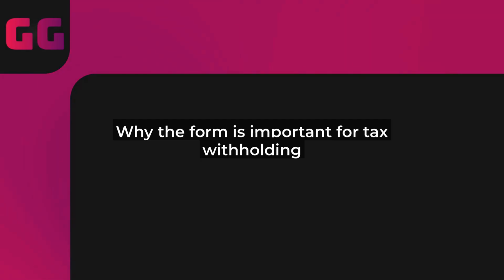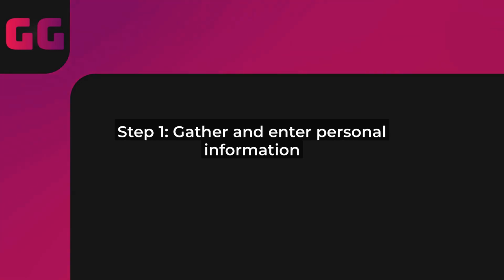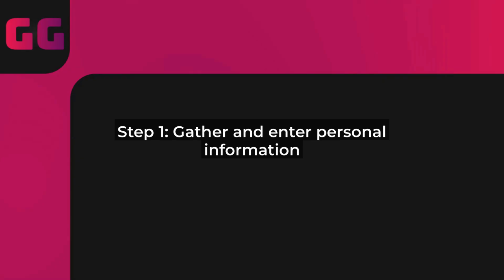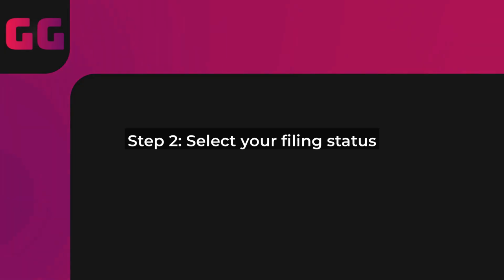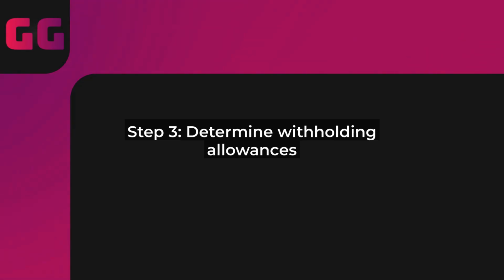How To Complete W4P Form 2025